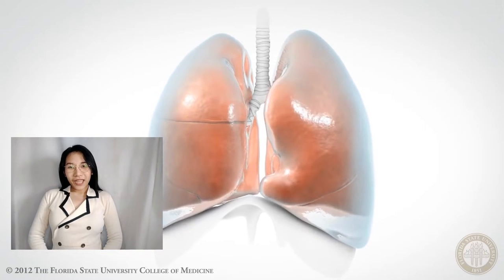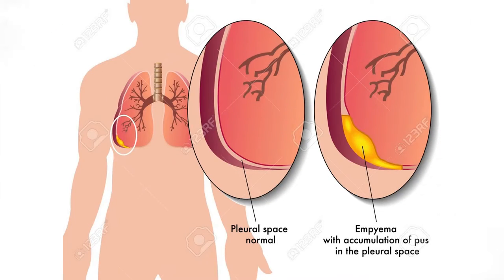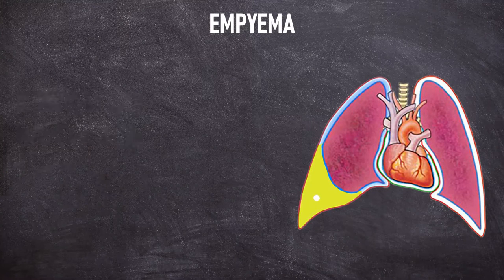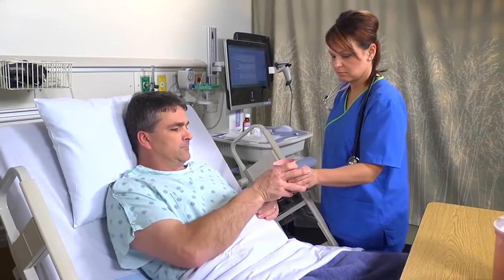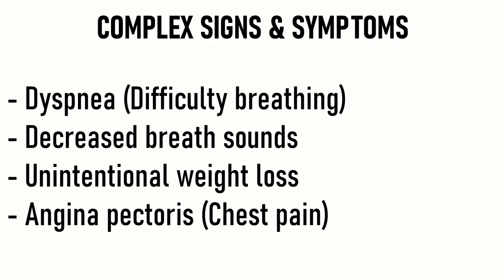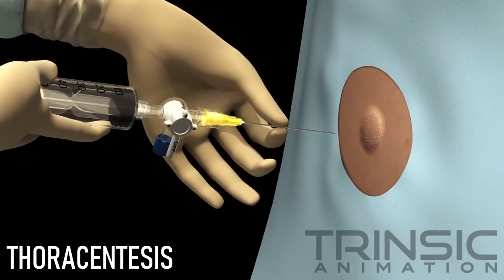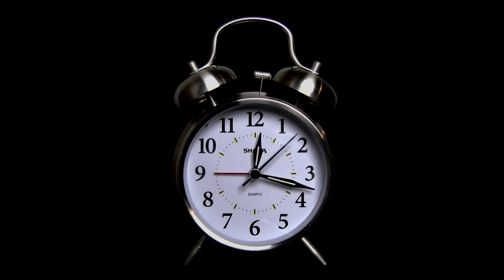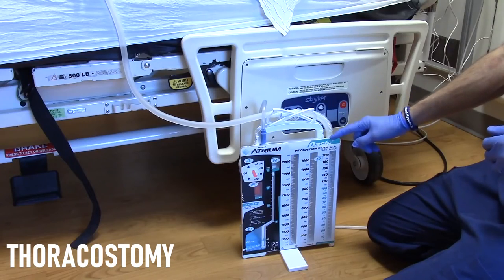EMPYEMA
OCAMPO, ANJELEEKA
GENIUS HOUR